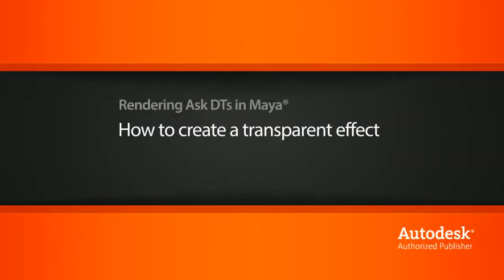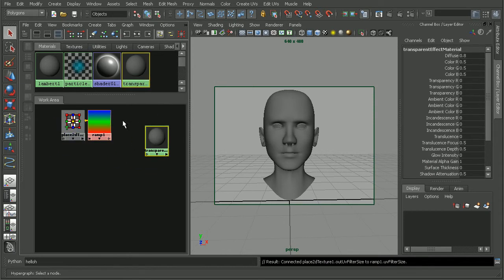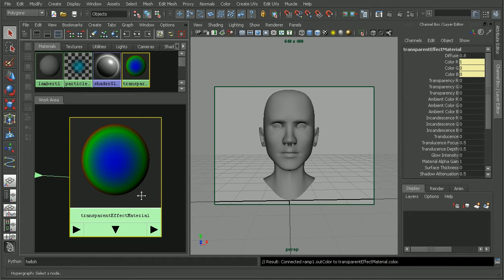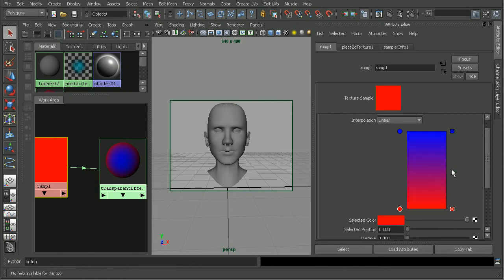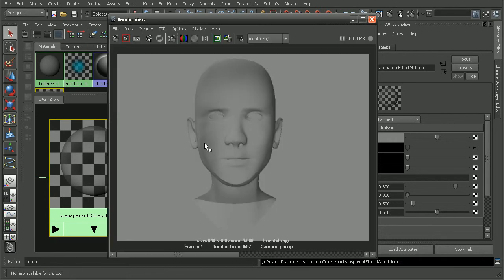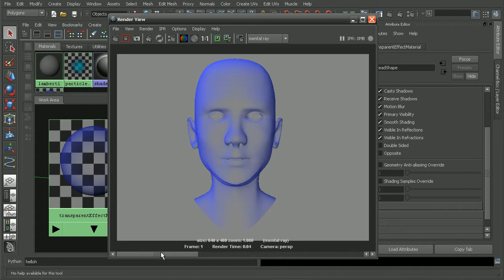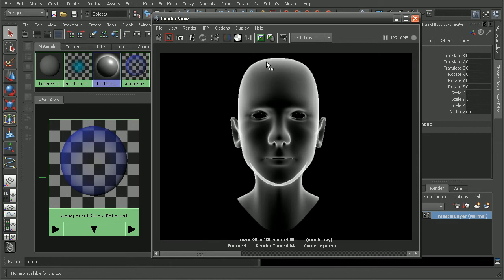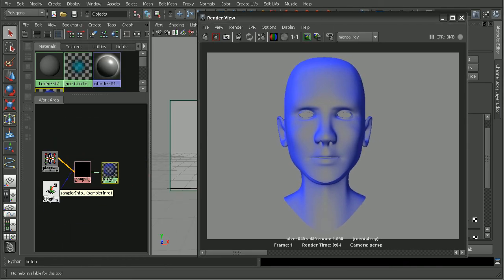Ask DT: Maya Rendering - How to create a transparent effect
In this video we’re going to look at a question from one of our users, cankat, on how to create a transparent effect.